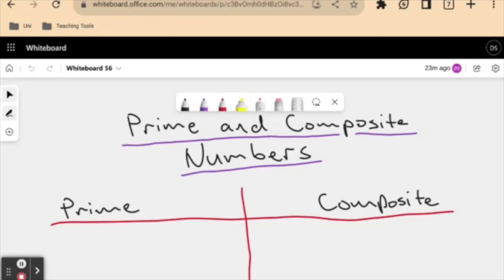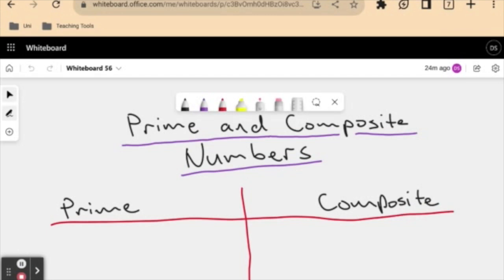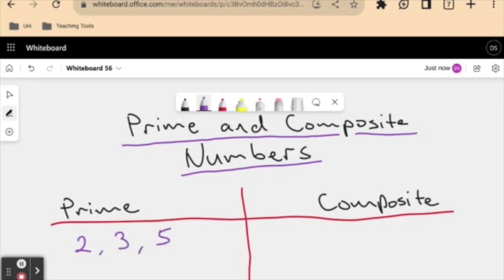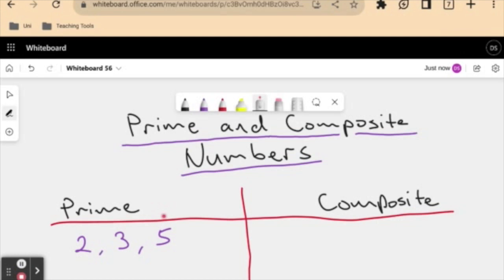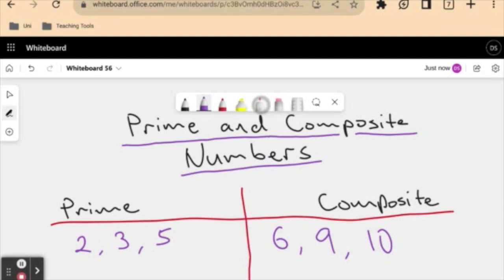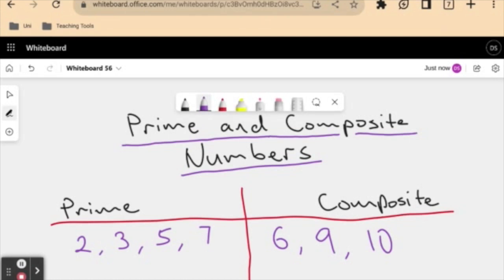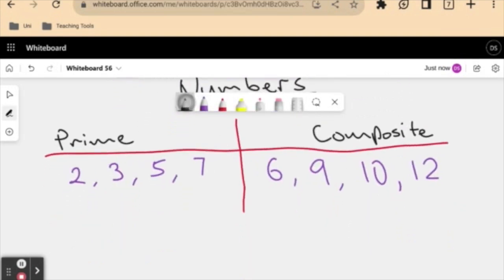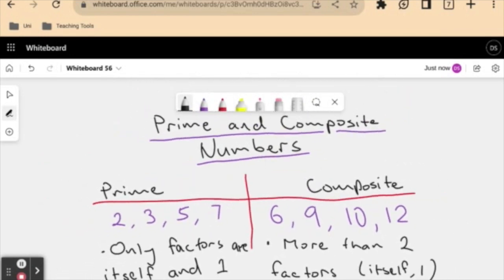Prime and Composite Numbers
A small introduction into classifying prime and composite numbers.